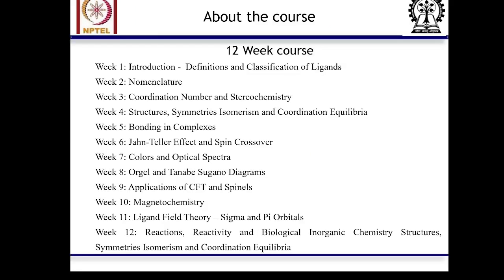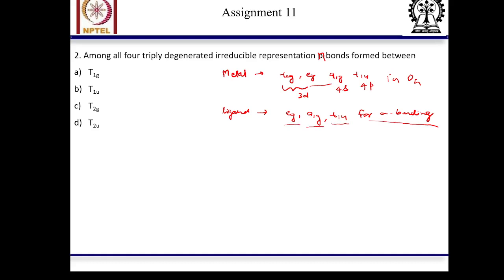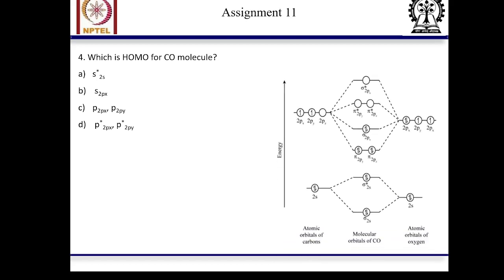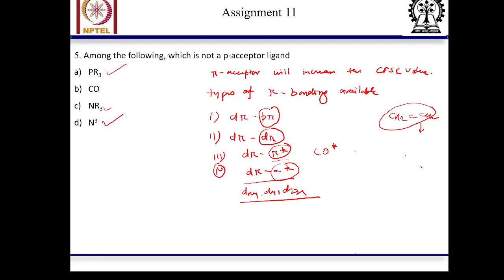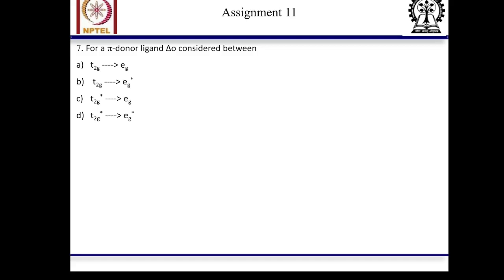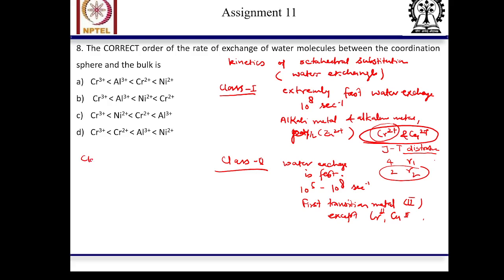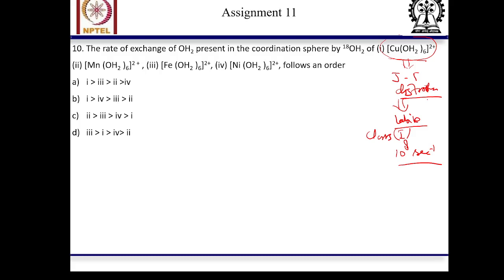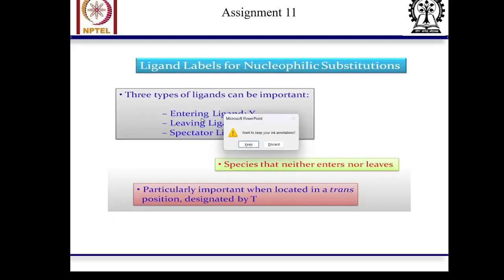Assignment 11 Co-Ordination Chemistry (Chemistry Of Transition Elements)- (NOC-23 Cy26)